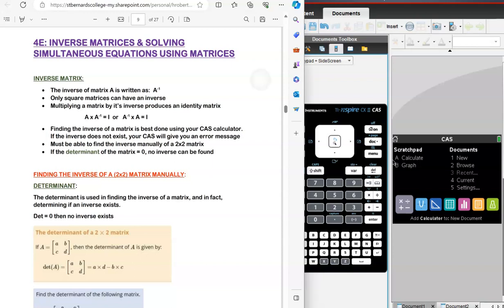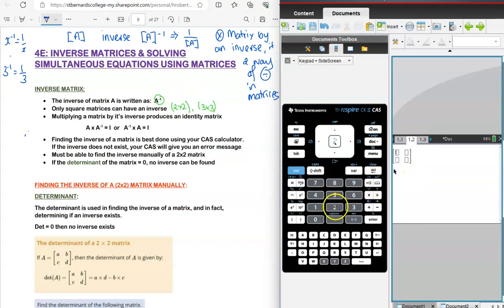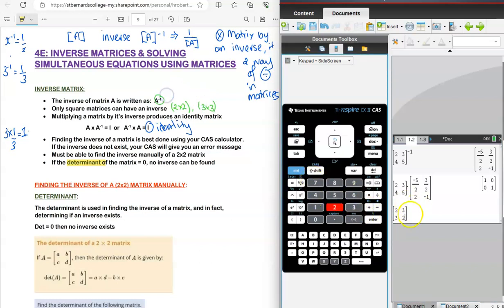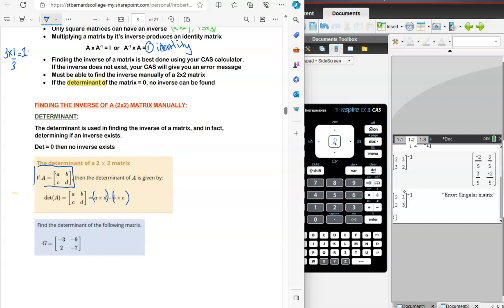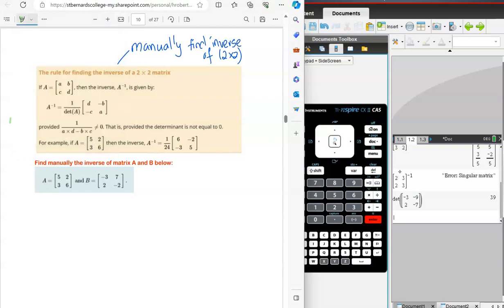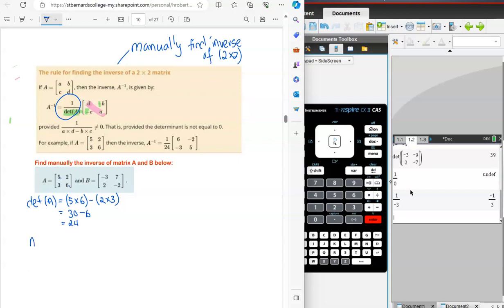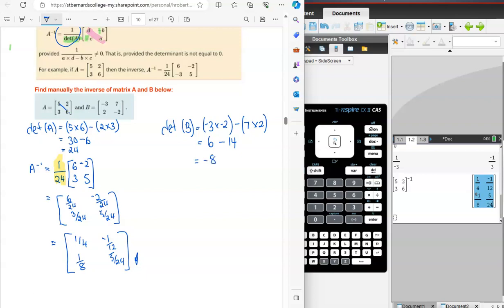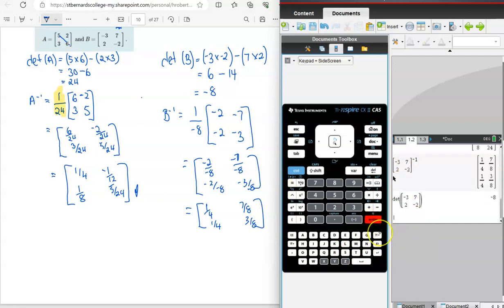11GM MATRICES 4E part1